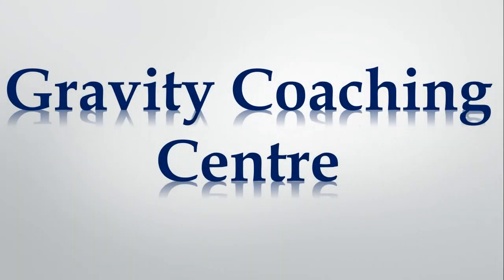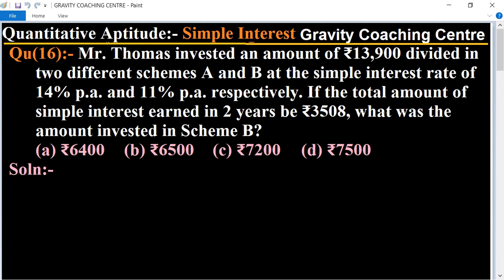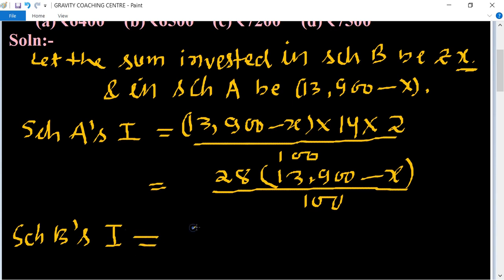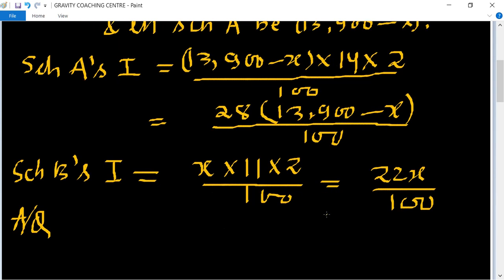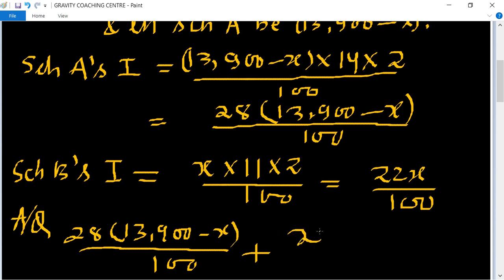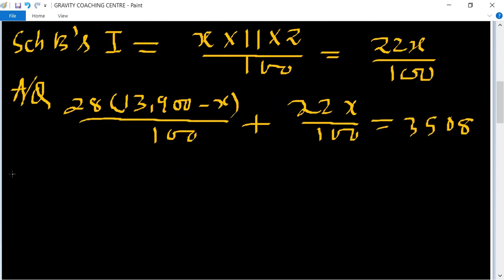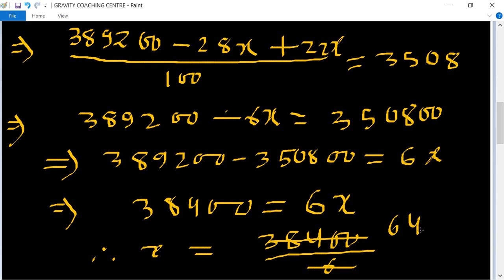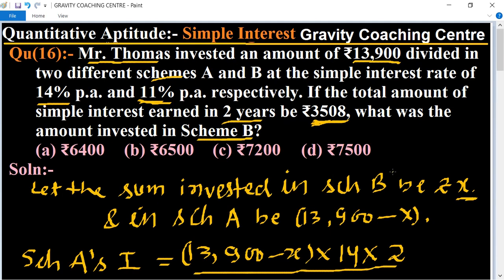Q16 | Mr.Thomas invested an amount of Rs.13900 divided in two different schemes A & B at SI of 14%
Qu(16):- Mr.Thomas invested an amount of Rs.13,900 divided in two different schemes A and B at the simple interest rate of 14% p.a. and 11% p.a. respectively. If the total amount of simple interest earned in 2 years be Rs. 3508, what was the amount invested in Scheme B?